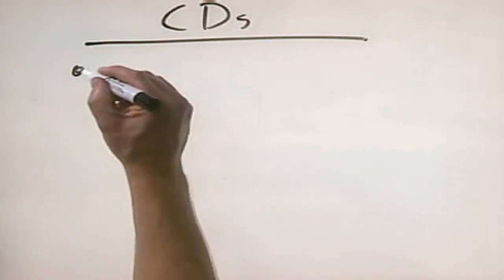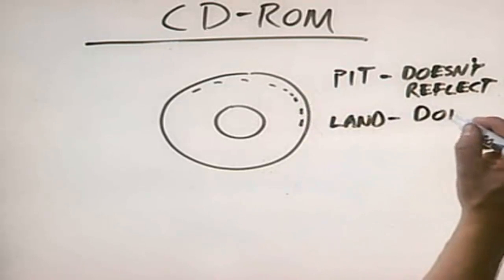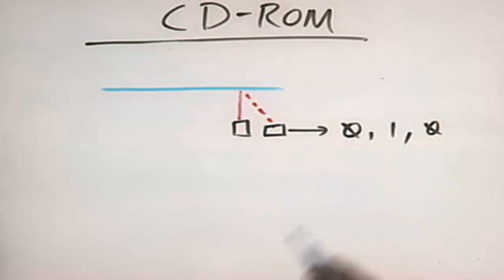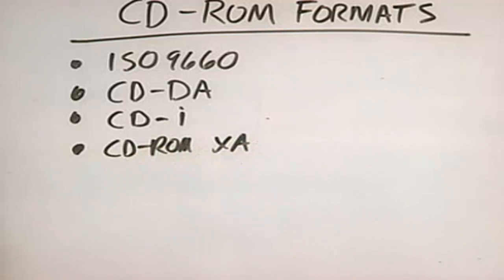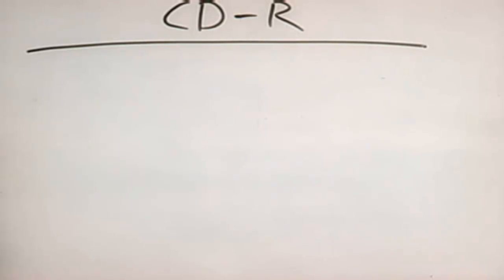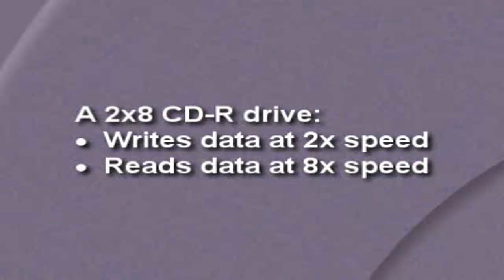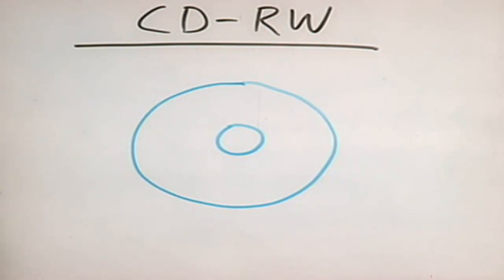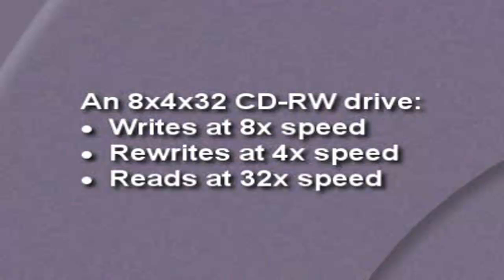CHAPTER 7 OPTIONAL MEDIA CD Lession 1 Hardware Engineering